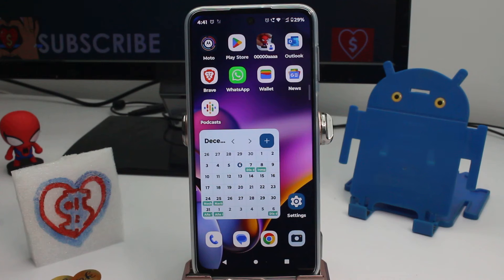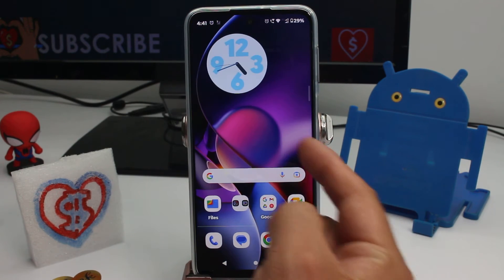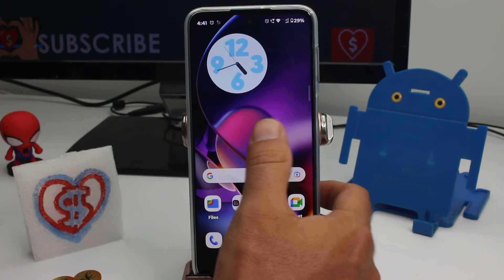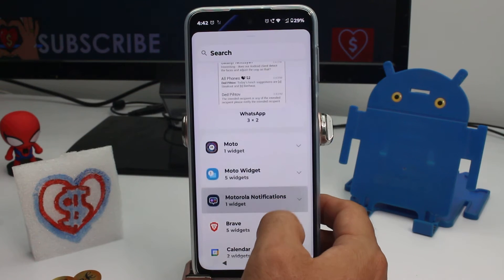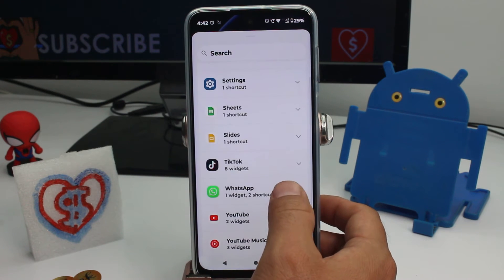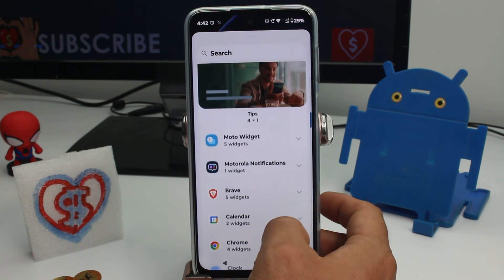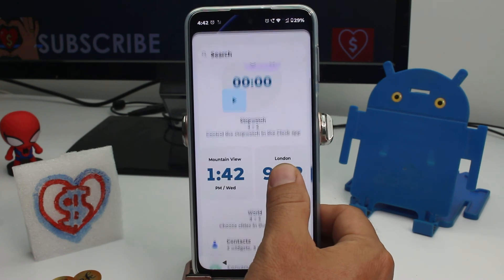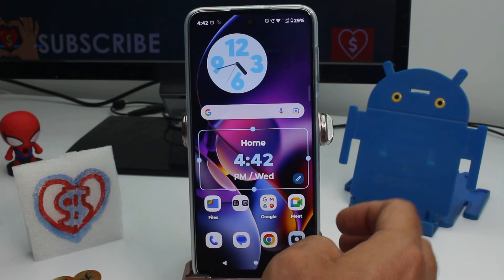how to add widgets to the home screen Motorola Moto G54 5G, G84, G73, G53, and Edge 40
Customization Widget Addition Guide for Motorola MOTO G54 5G, G84, G73, G53, and Edge 40 How to Add Widgets: Unlock the full potential of your Motorola MOTO G54 5G, G84, G73, G53, and Edge 40 by delving into the intricate art of home screen customization. In the initial segment, we guide you through the step-by-step process of adding widgets to your device's home screen. From understanding the basics of widget selection to the nuances of resizing and placement, this tutorial covers every aspect to ensure you can seamlessly integrate widgets that cater to your specific needs. Whether you are looking to enhance productivity, stay updated with the latest news, or simply personalize your home screen aesthetic, this tutorial equips you with the knowledge to transform your smartphone into a dynamic and personalized hub.

Elevate Your Smartphone Experience How to Add Widgets to Motorola MOTO G54 5G, G84, G73, G53, and Edge 40: Transitioning to the second paragraph, continue your journey into the realm of widget customization, exploring advanced techniques to make your home screen a reflection of your unique preferences. Learn how to combine and organize widgets effectively, creating a visually appealing and highly functional home screen layout. This section not only provides you with the technical know-how but also inspires creativity in utilizing widgets to curate an interface that aligns with your lifestyle. As you follow the detailed instructions, you'll witness your Motorola device undergo a metamorphosis, becoming an intuitive and customized extension of your digital life.

Unleashing Widget Magic A Comprehensive Tutorial for Motorola MOTO G54 5G, G84, G73, G53, and Edge 40: Moving to the third paragraph, delve into the myriad advantages awaiting those who complete the task of adding widgets to the home screen of their Motorola MOTO G54 5G, G84, G73, G53, and Edge 40. Beyond the obvious visual enhancements, the inclusion of widgets streamlines access to vital information, boosting your overall smartphone usability. By customizing your home screen with widgets tailored to your needs, you optimize your daily routine, enhancing productivity and staying effortlessly informed. The advantages extend to a more intuitive and engaging smartphone experience, where your device becomes a personalized tool designed to cater to your unique requirements.